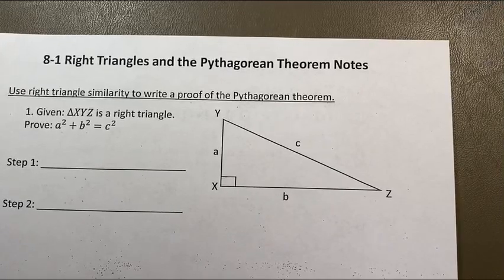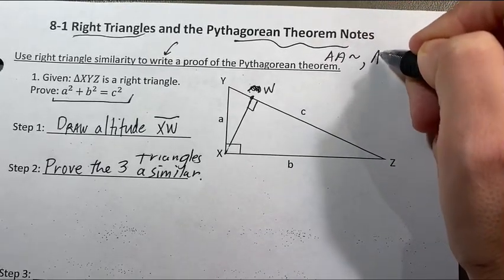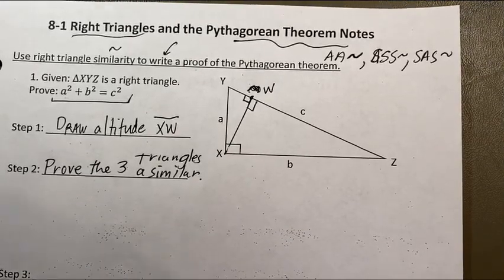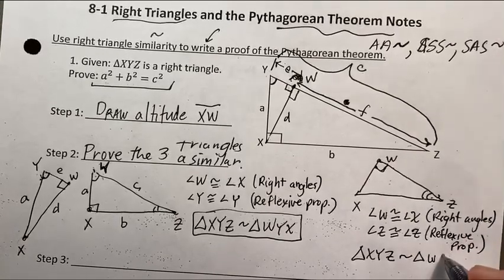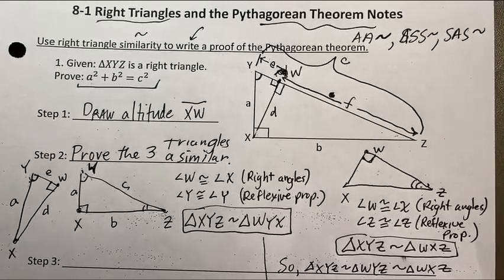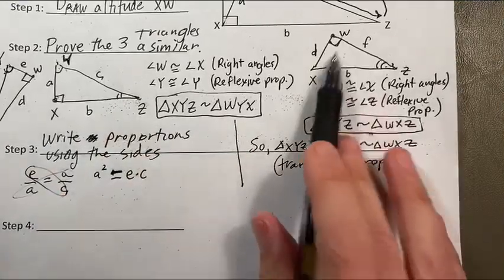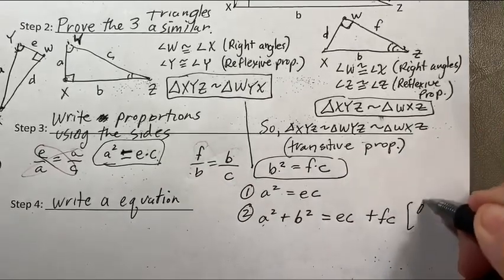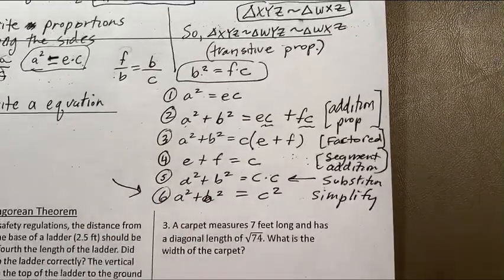Geom 8-1 notes V1